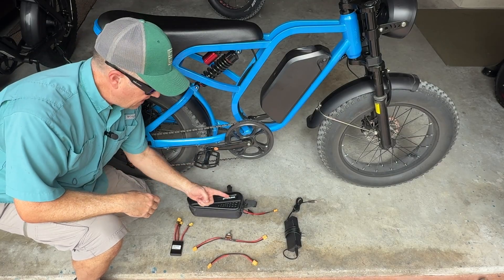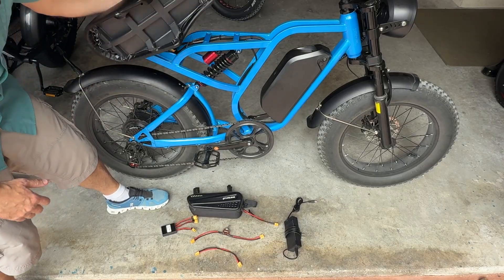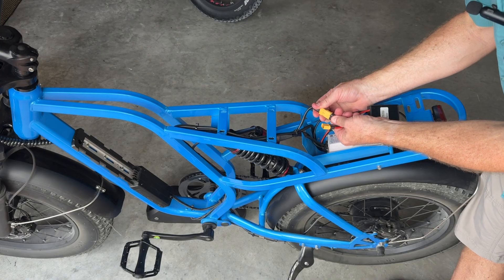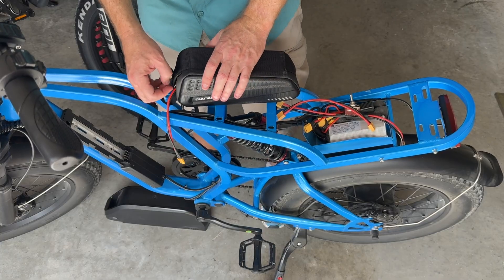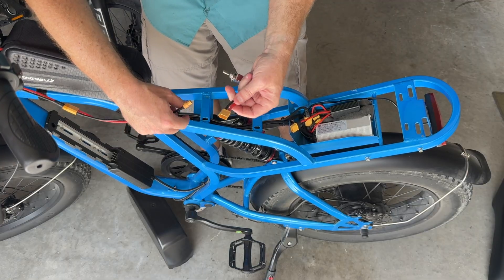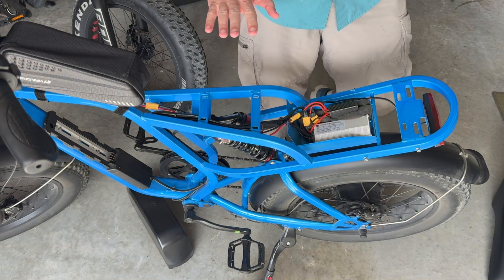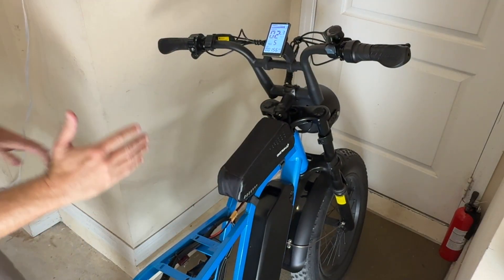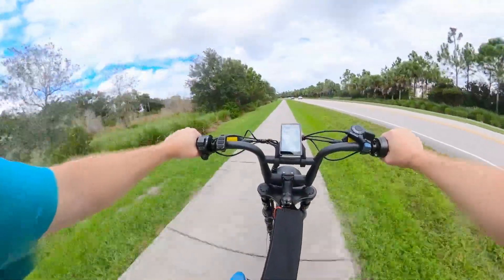Add an extra Battery to Bluvall SU8 electric bike - More RANGE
In this video, I show you step-by-step how to add a second battery to your Bluvall SU8 electric bike, also known as the Greatwork R8 or Hellomoto R8. This dual battery upgrade is one of the best electric bike modifications to increase your e-bike range, extend ride time, and improve performance on long rides.

If you’re looking to build a range extender setup or do a DIY e-bike battery upgrade, this guide will walk you through everything you need to know.

48V 10Ah Battery
Link to 30A Battery Combiner
Link to inline switch

Chapters:
0:01 - Intro
1:11 - Install
6:31 - Testing
7:35 - Speed Tests